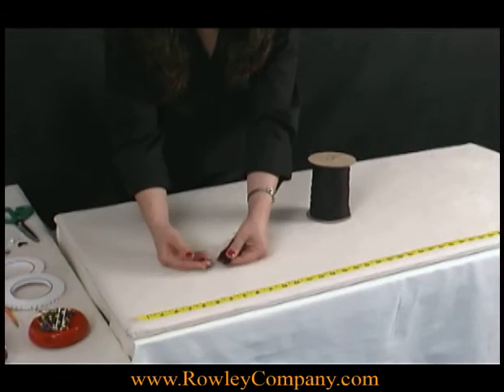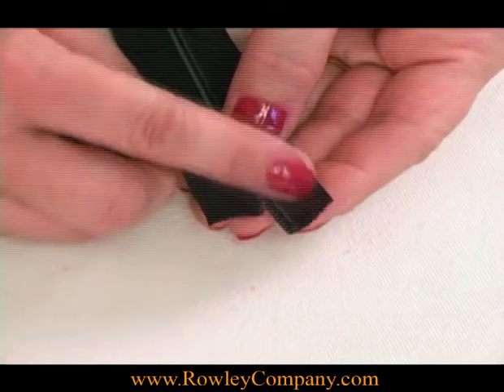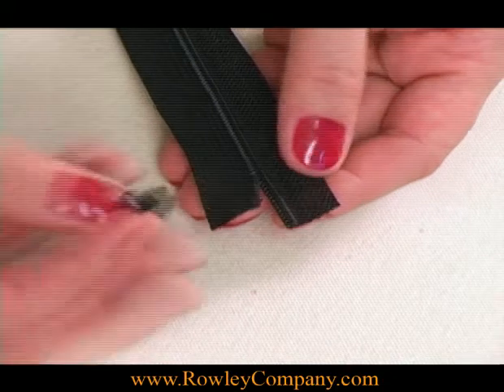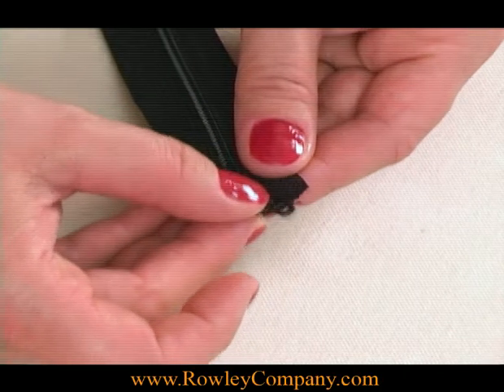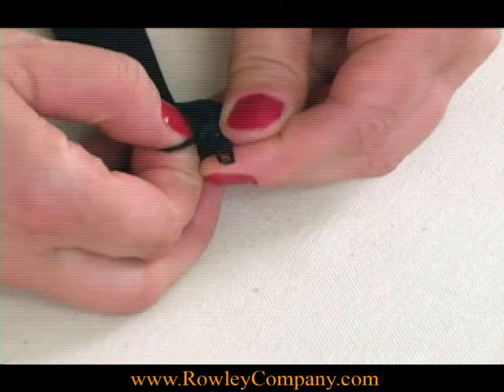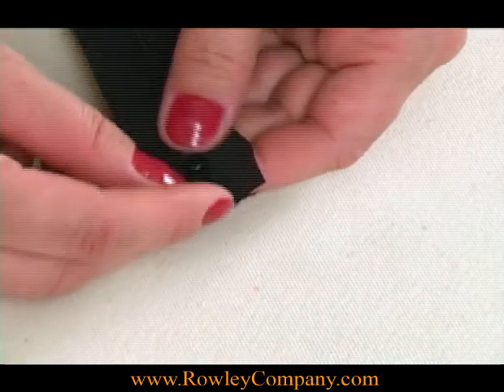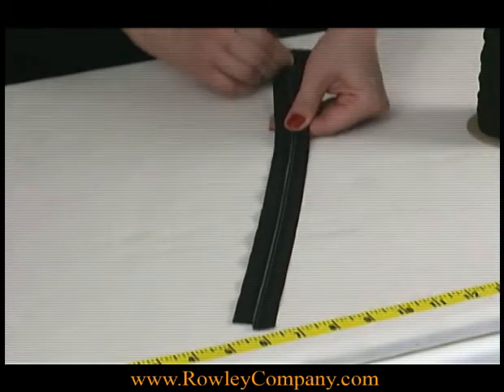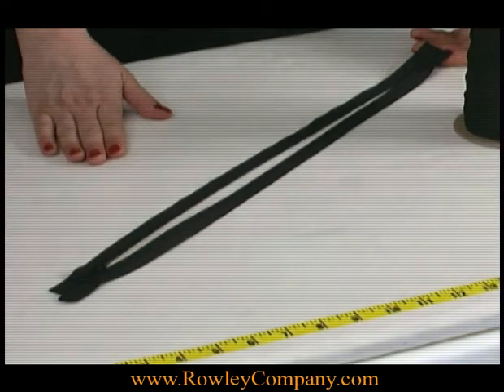Zipper Threading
How to thread or install a zipper from Rowley Company